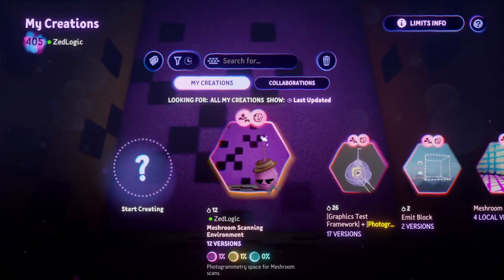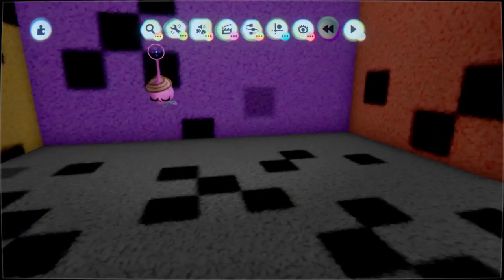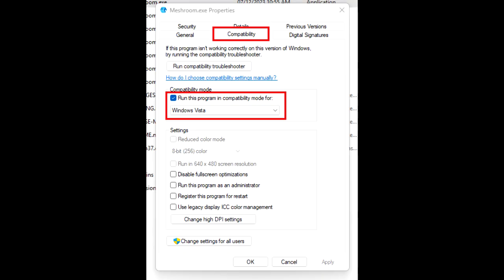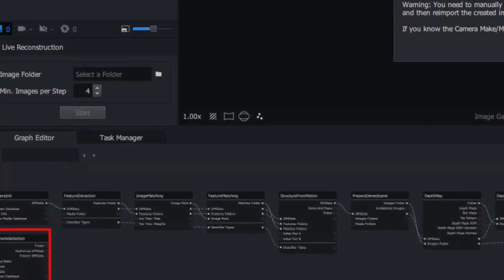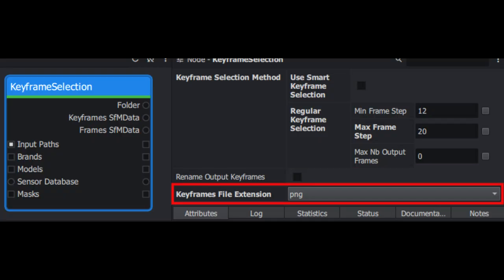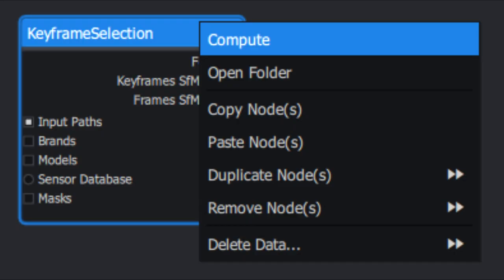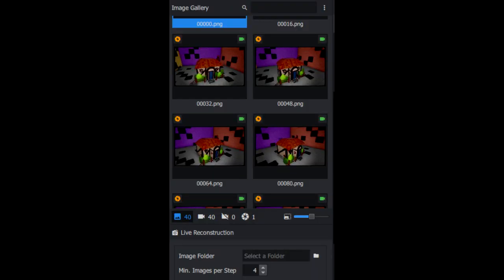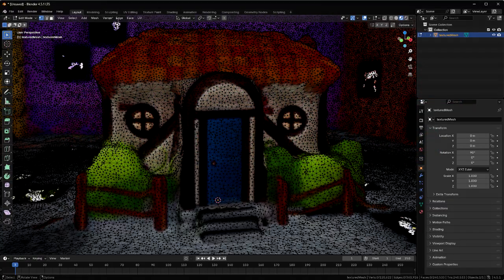How to get your models out of Dreams FREE